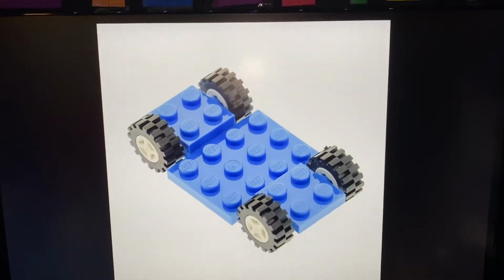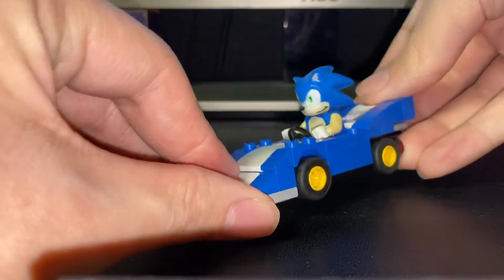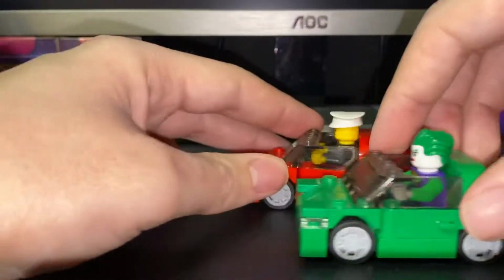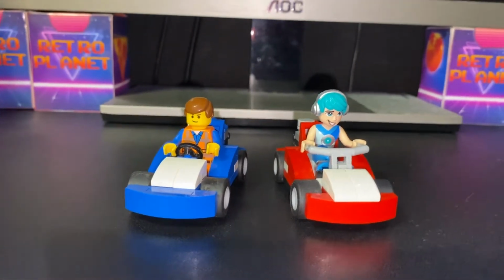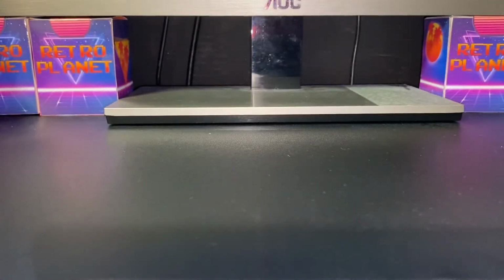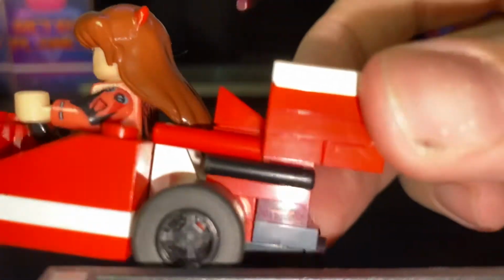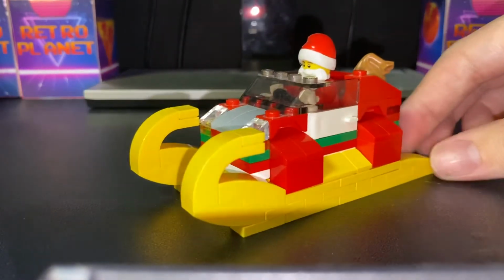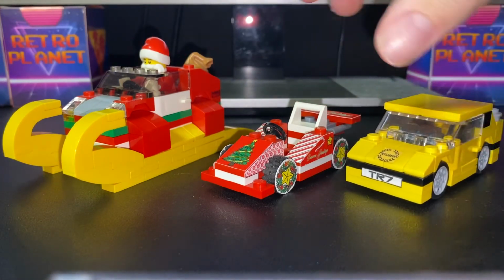All my 4x7 chassis Lego Cars + 3 Mystery Cars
I show you all the Lego Cars I made using just a 4x7 chassis, a little something I call;